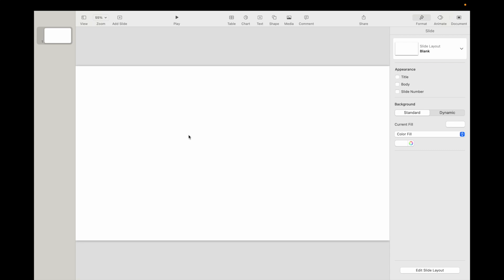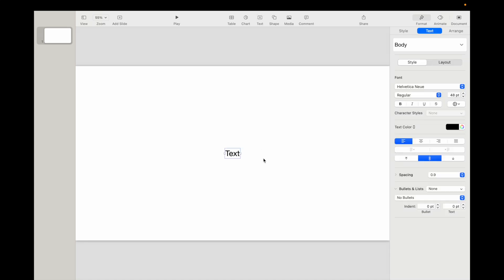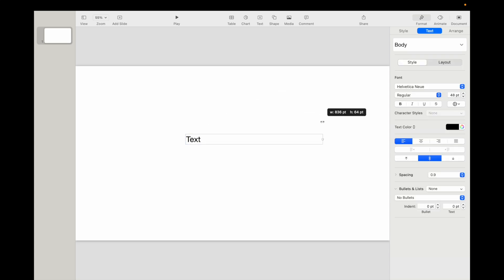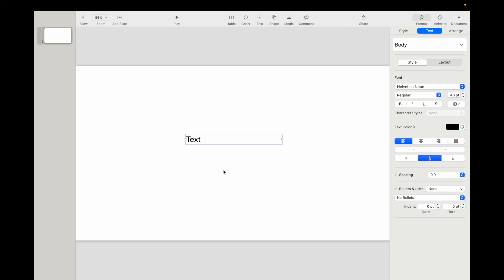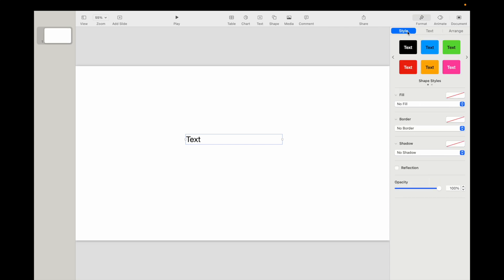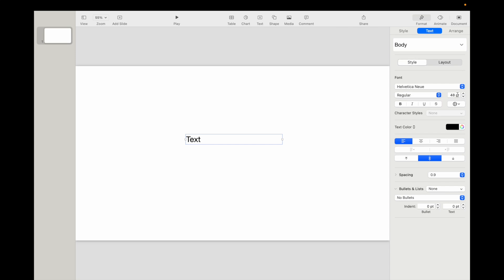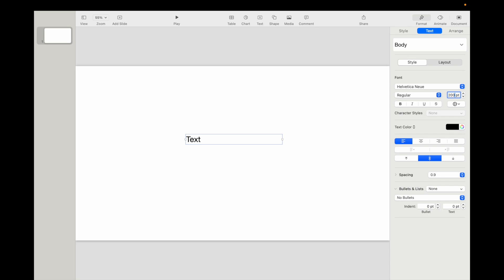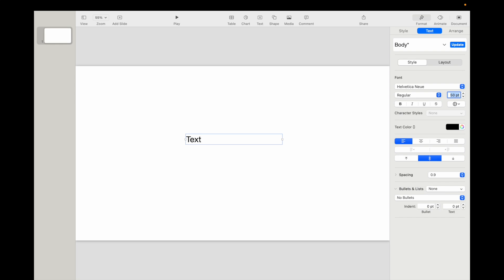How To Edit Text Size On Keynote | Step By Step Guide - Keynote Tutorial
Learn how to edit text size on Keynote with this step-by-step guide. This tutorial walks you through adjusting font size to enhance readability and improve the overall design of your presentation. Whether you're creating business reports, academic slides, or creative projects, this guide ensures you can easily modify text size in Keynote for a polished, professional, and visually engaging look.

How to edit text size on Keynote step by step, Best way to increase or decrease font size in Keynote, Complete guide to adjusting text size in Keynote presentations, Step-by-step tutorial for modifying text appearance in Keynote, Keynote tips for selecting optimal text size for presentations